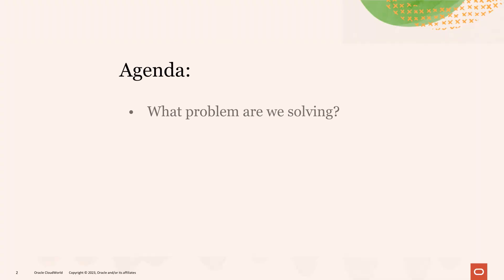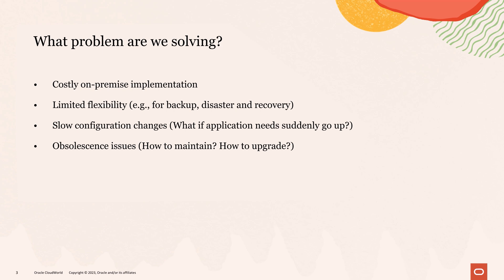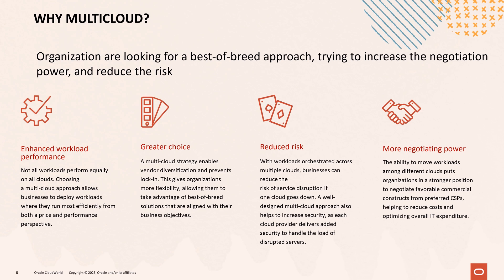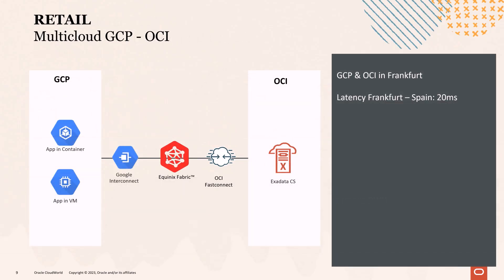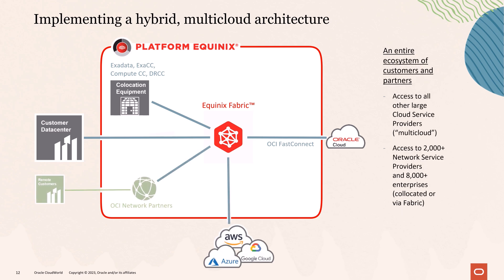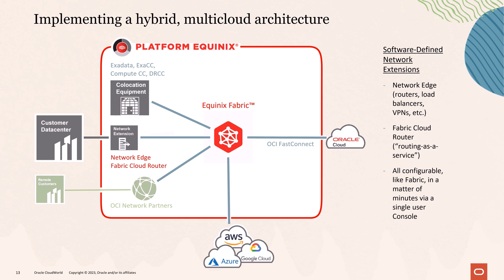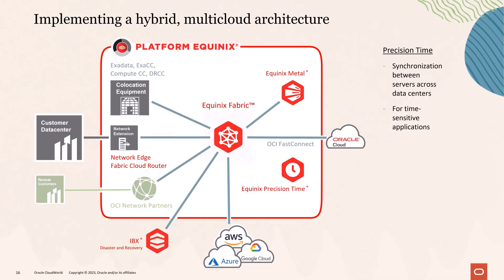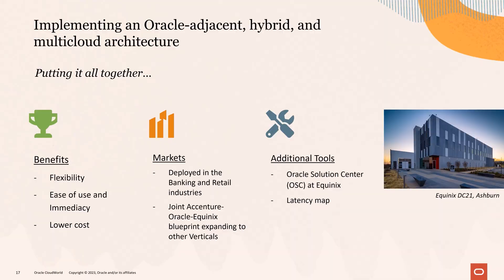How to Design and Implement a Hybrid Multicloud Architecture | Tech Talk Series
Equinix and Oracle experts, Laurent Le Gourrierec, Equinix Alliance Lead for Oracle and Francesc Mas, Oracle Cloud First Lead at Accenture, discuss the best practices for designing and implementing a hybrid multi-cloud architecture. You'll learn, specifically, how to leverage the power of Oracle Cloud and Equinix's interconnection services to create scalable and secure multi cloud architecture.

Exploring hybrid multicloud solutions? Watch this webinar to learn how to design an optimal multi-cloud strategy for your business.

Chapters:
0:00 Introduction to a multi-cloud architecture in cloud computing
5:00 Hybrid multi-cloud solutions and benefits
7:44 Oracle's role in cloud infrastructure across EMEA
8:37 How Equinix supports seamless cloud integration

About Equinix:
Equinix, Inc. (Nasdaq: EQIX) shortens the path to boundless connectivity anywhere in the world. Its digital infrastructure, data center footprint and interconnected ecosystems empower innovations that enhance our work, life and planet. Equinix connects economies, countries, organizations and communities, delivering seamless digital experiences and cutting-edge AI—quickly, efficiently and everywhere.

2937